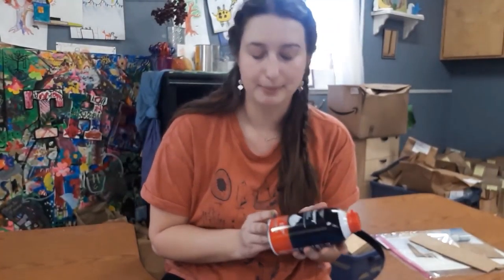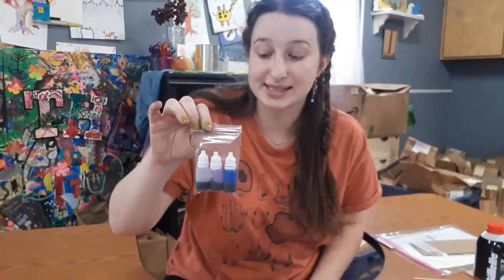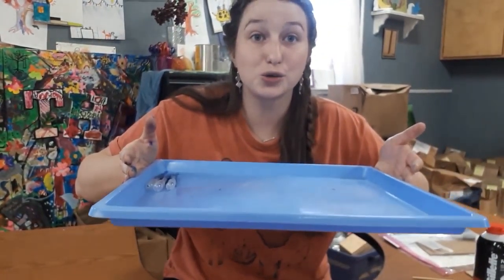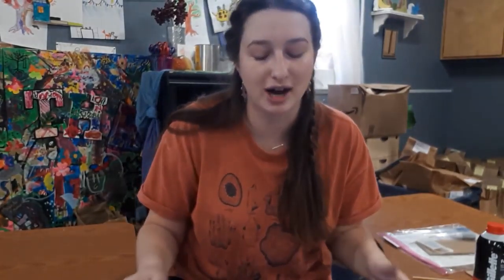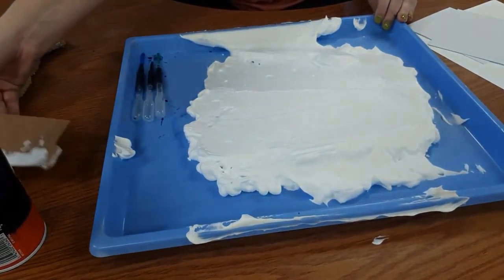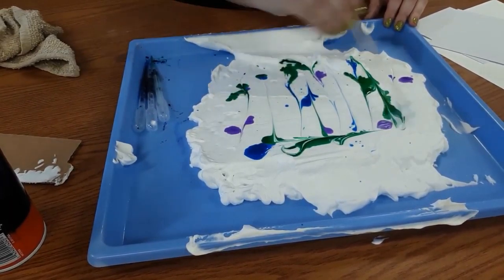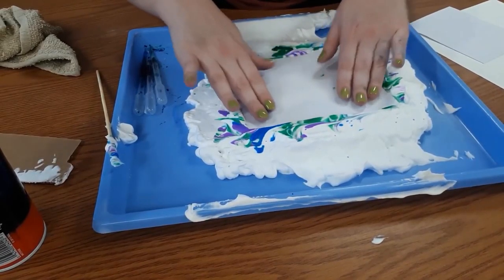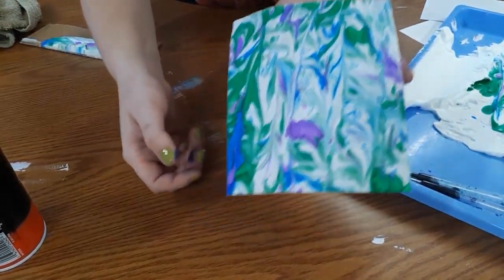Make your own Marbled Paper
Join Pollywog for a Thiver favorite: Make your own Marbled paper!